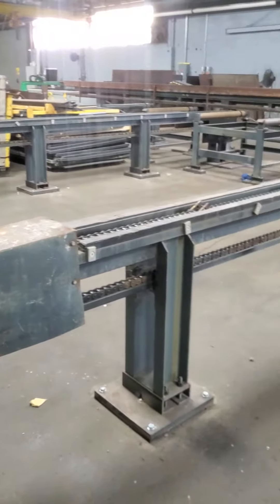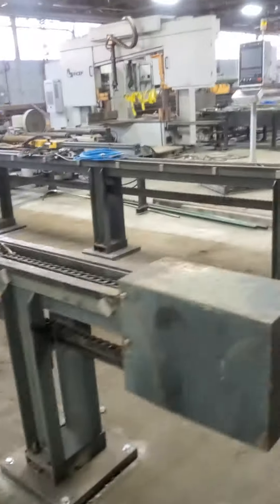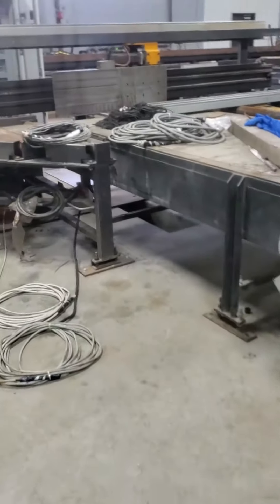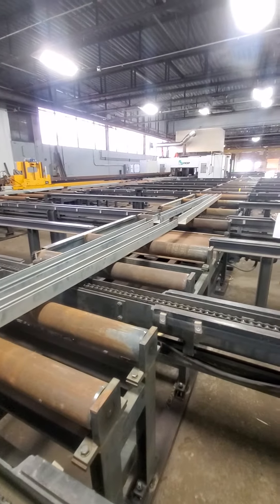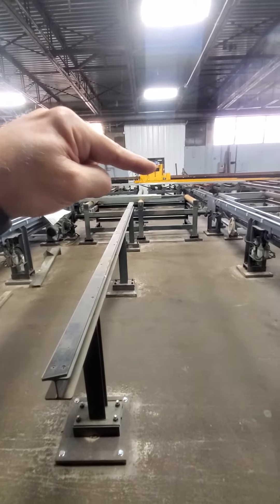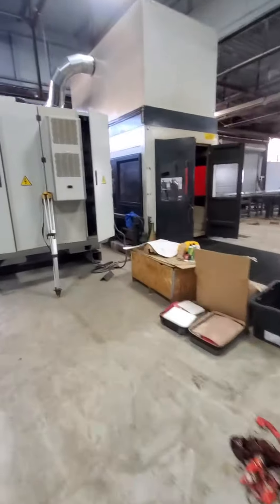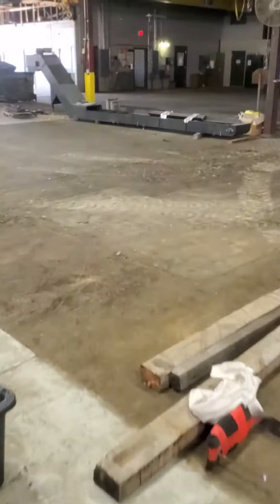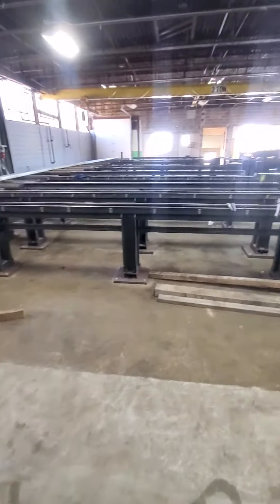Ficep Automated Saw, Drill and Plasma coping robot cutting line for structural beams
this is used equipment that we reinstalled